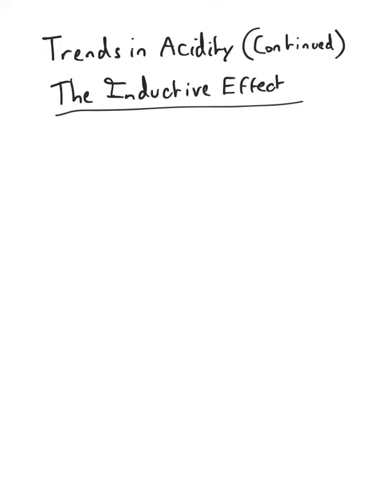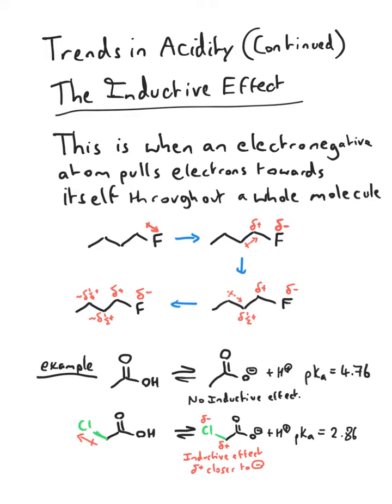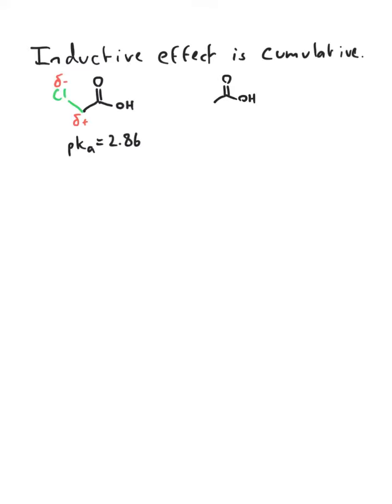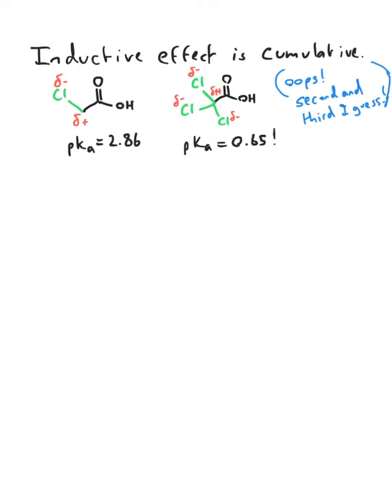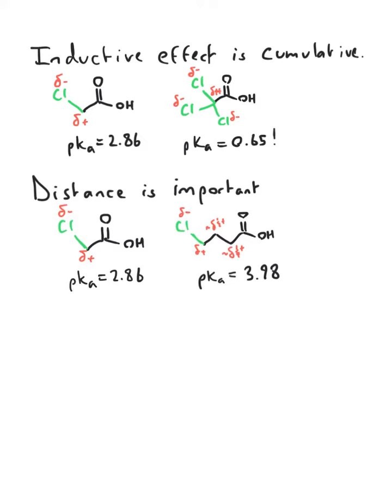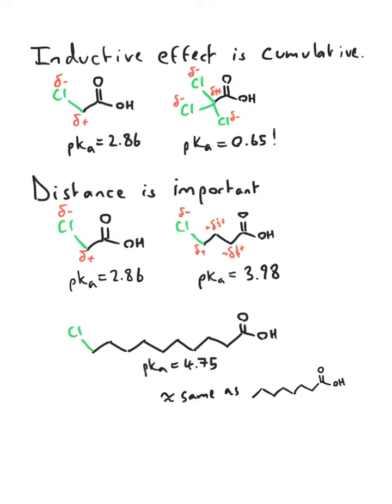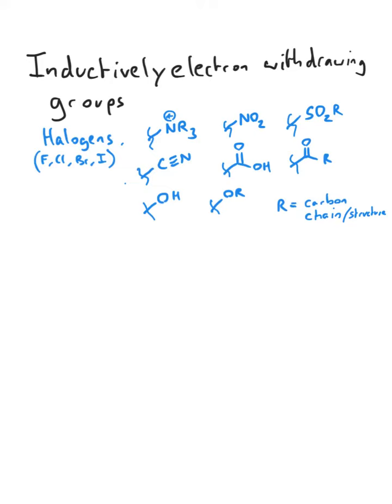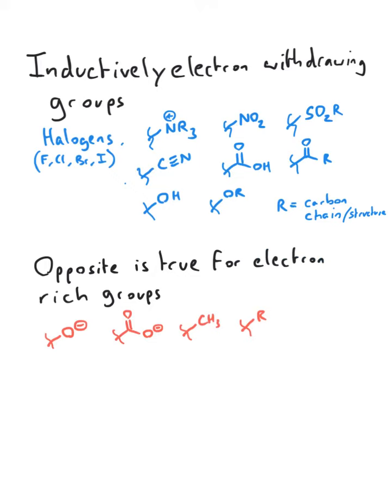Trends in Acidity: The Inductive Effect Explained | Organic Chemistry Tutorial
In this video, we learn how the inductive effect influences acidity in organic molecules. The inductive effect occurs when electronegative atoms or groups pull electron density through sigma bonds, impacting the stability of conjugate bases and altering acidity.

Topics Covered:

Definition of the Inductive Effect
• Electron-withdrawing atoms/groups pull electron density toward themselves
• Creates partial positive charges, stabilizing nearby negative charges

Impact on Acidity
• Stabilization of the conjugate base = stronger acid
• More electronegative atoms = stronger inductive effect

Cumulative & Distance Effects
• Adding multiple electronegative atoms enhances acidity
• The closer the substituent is to the acidic site, the stronger the effect

Electron-Withdrawing vs. Electron-Donating Groups
• EWGs (e.g., halogens, nitro groups) increase acidity
• Electron-rich groups (e.g., alkyls) can destabilize conjugate bases

Applications in Problem-Solving
• Comparing acidity trends
• Explaining pKa differences using inductive stabilization

Key Takeaway:
The inductive effect is one of the most important concepts for predicting acidity trends and rationalizing differences in pKa values across similar molecules.

Perfect for:
- Organic chemistry students
- Exam prep (MCAT, DAT, ACS)
- Anyone learning acid-base chemistry and molecular stability